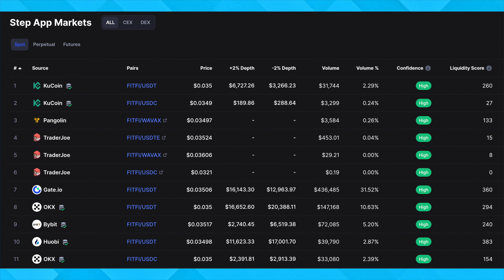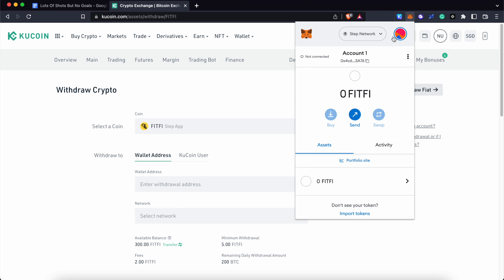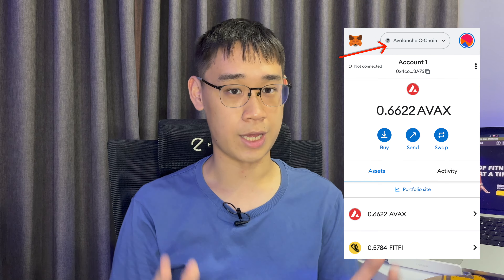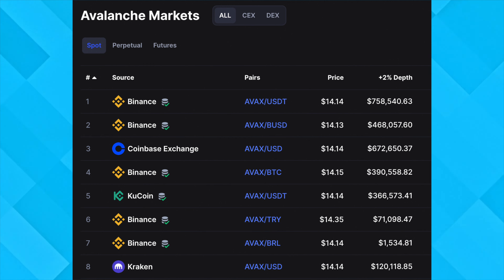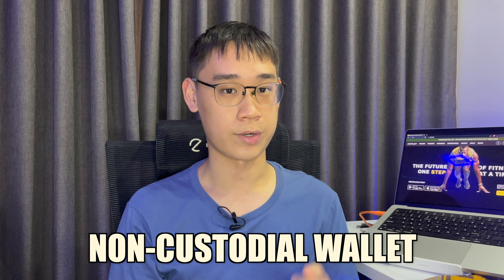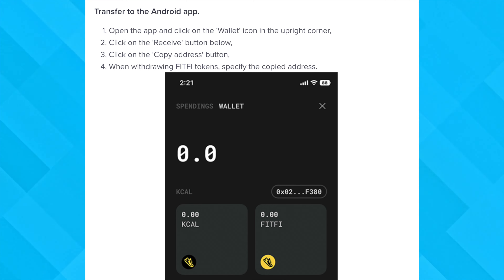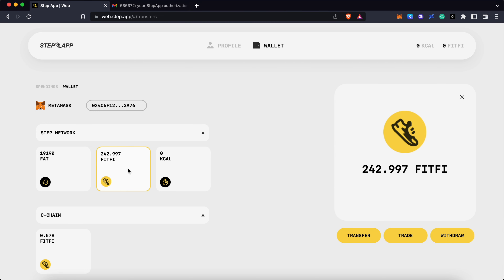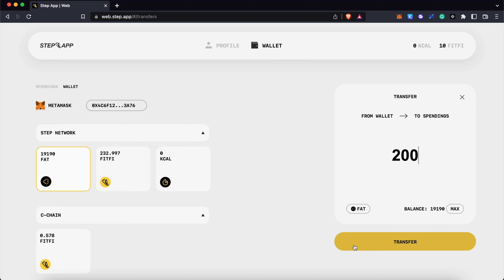The COMPLETE GUIDE To Sending FITFI To Step App (Spendings Tab)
Here's a step by step guide on how to transfer your FITFI tokens from a centralised exchange to your mobile app, particularly for iOS.

There are quite a few steps, and the most important to take note of is that there are 2 different networks where FITFI can exist: Avalanche and the Step Network.

If you want to use FITFI in Step App's mobile app, you will need to bridge FITFI to the Step Network.

🏃 MOVE2EARN 🏃
😺 Walken (10 GEM + 5 WLKN + 100 Mysberries): Use the code ZCAIJJM when you sign up